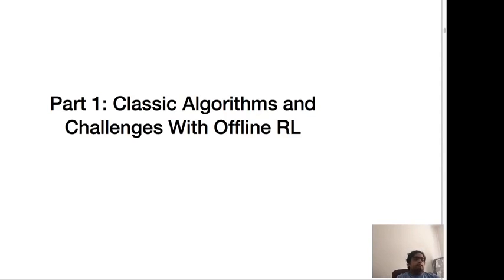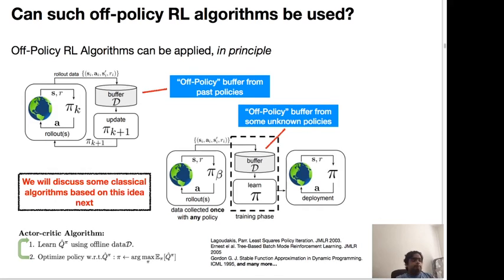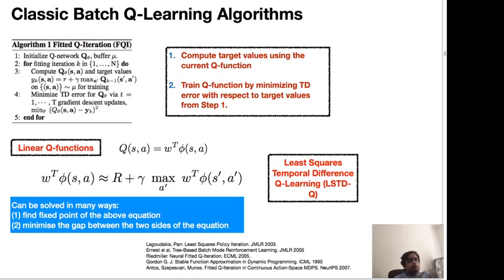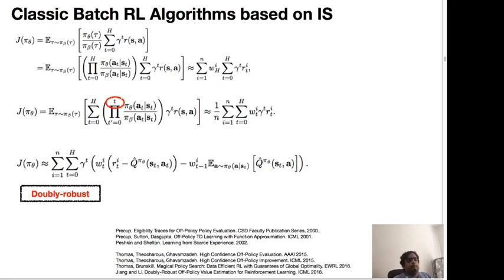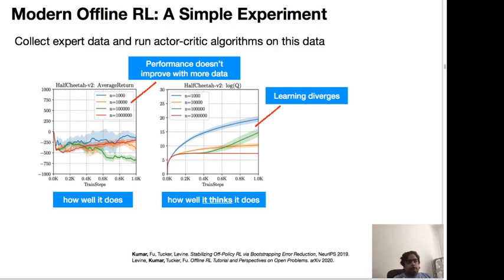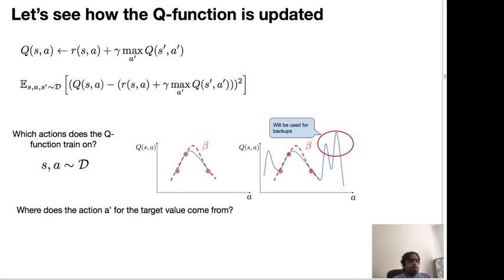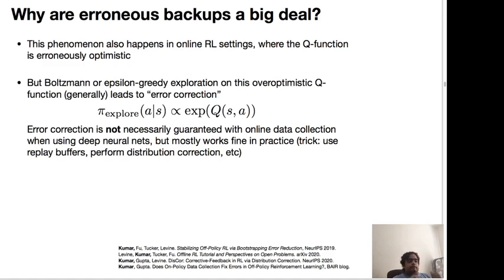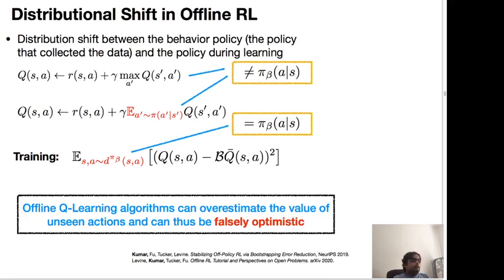CS 285: Lecture 15, Part 2